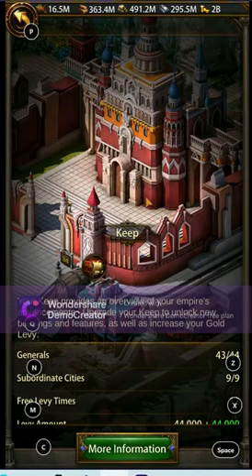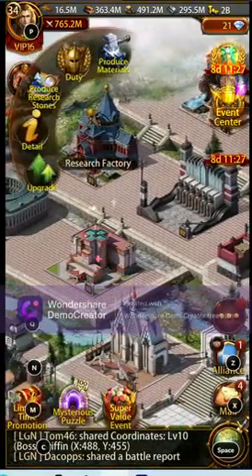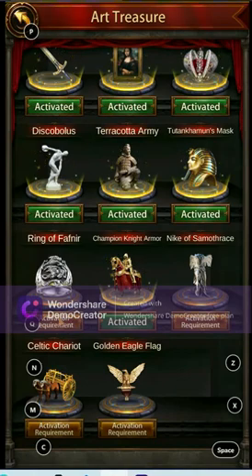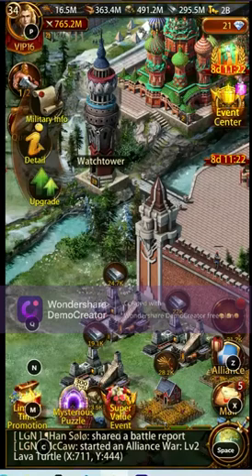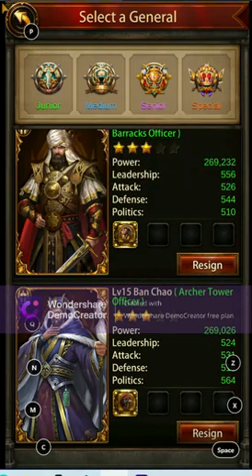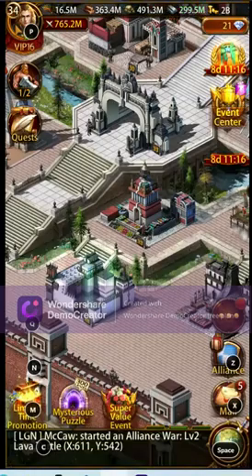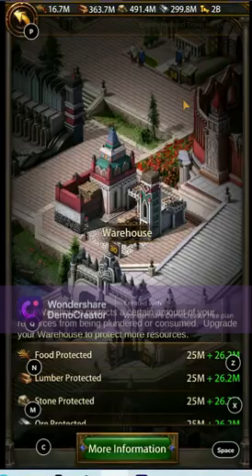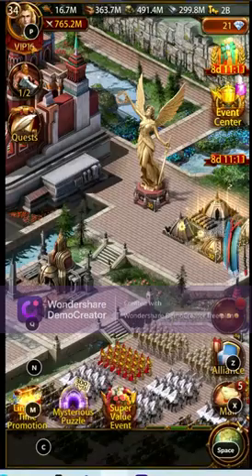Evony: The Kings Return Basic In Keep Buildings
Basic beginners overview of buildings in your keep and what they are for.